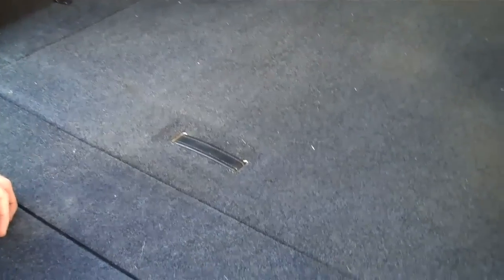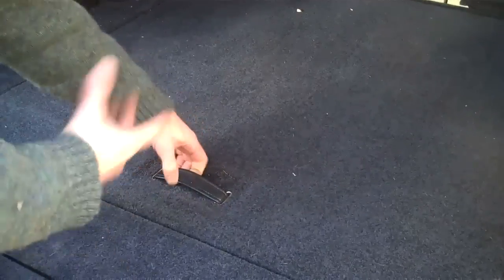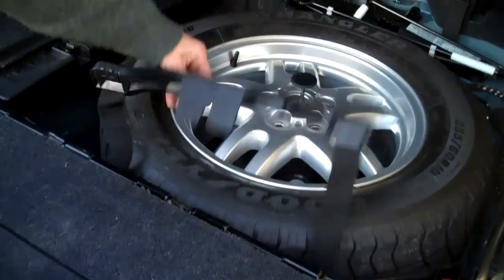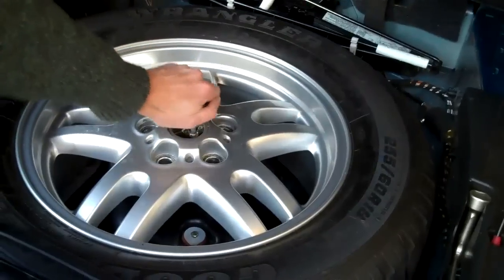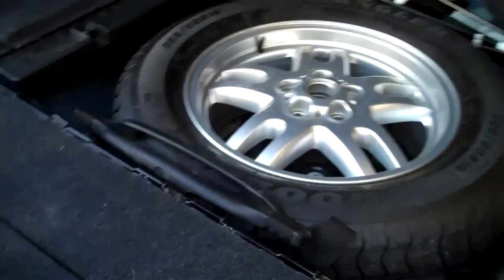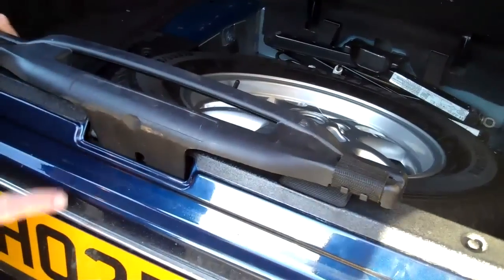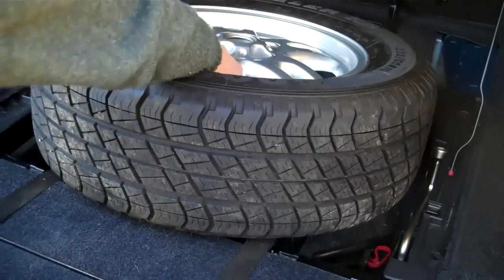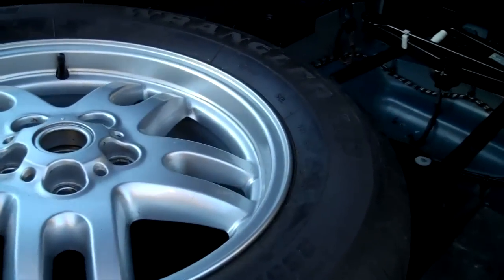How to remove the spare wheel on a Range Rover L322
Spare wheel removal L322 Range Rover